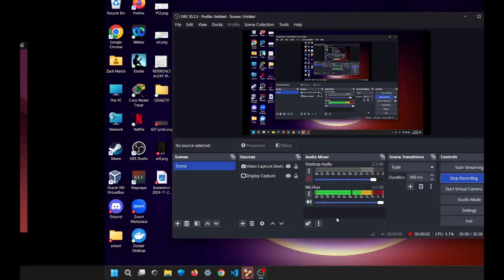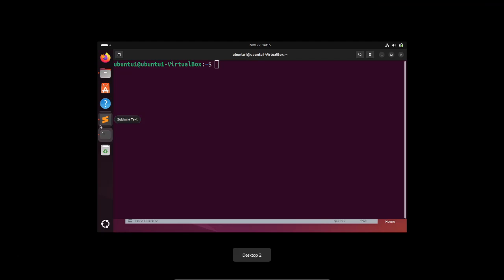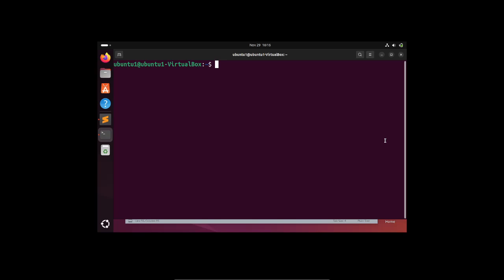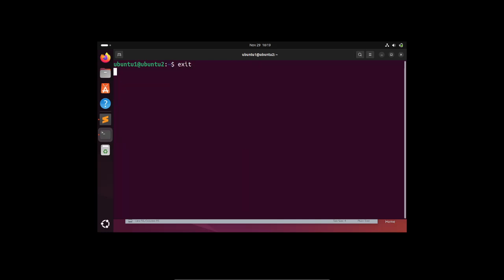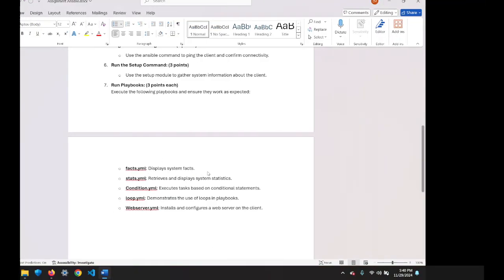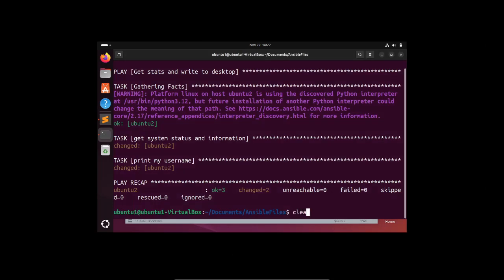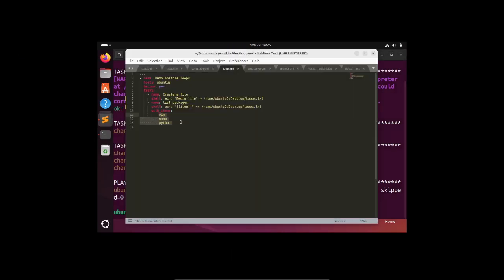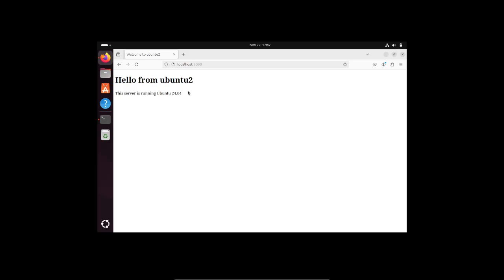Running Ansible in Ubuntu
In this video, I install Ansible onto a Ubuntu machine and run some Ansible playbooks, demonstrating some of its uses for automating IT-related tasks.